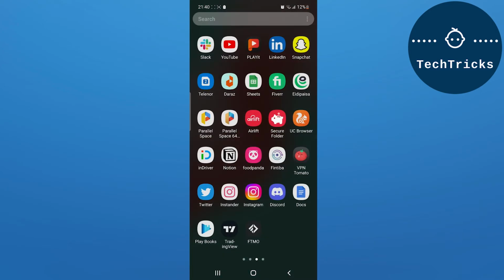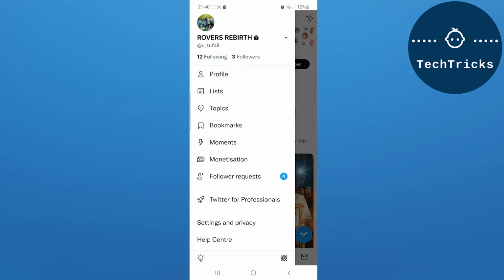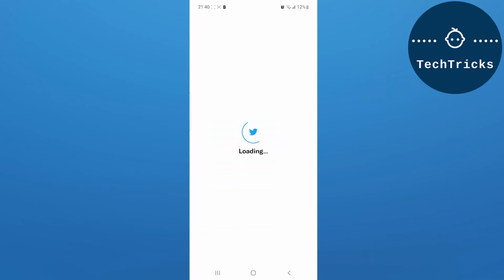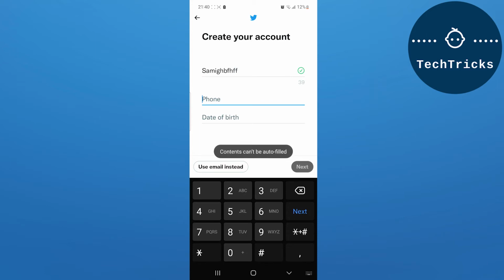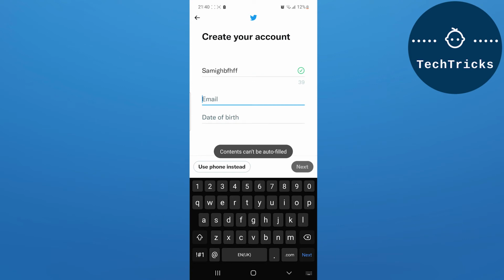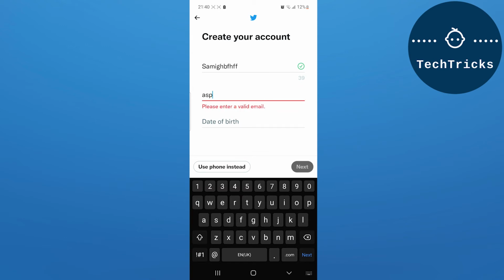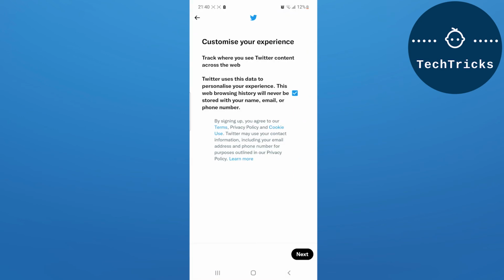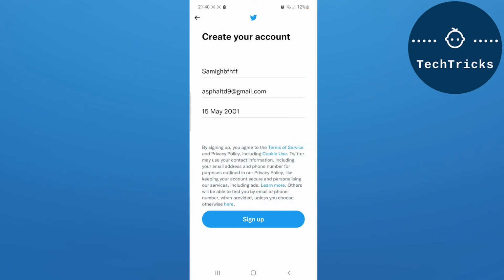[Twitter] How to Create Account without Email or Phone Number Verification on Twitter 2022 (Twitter)